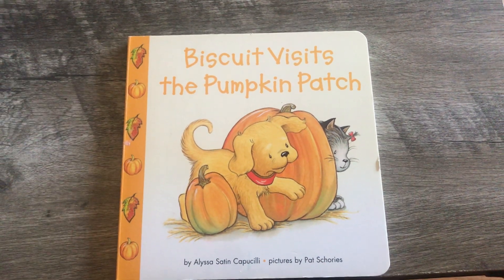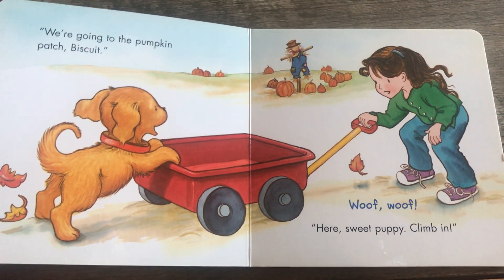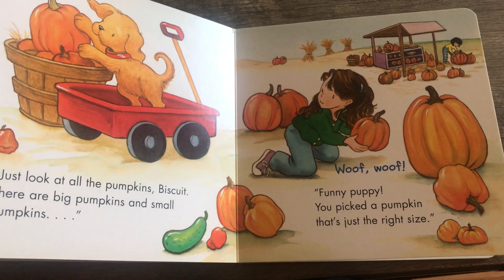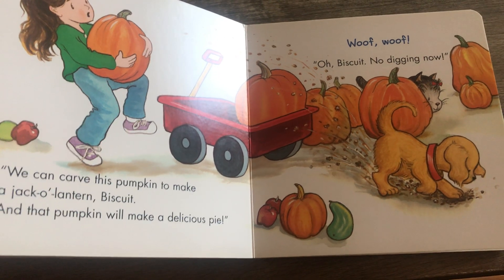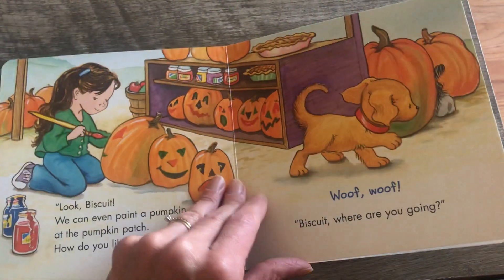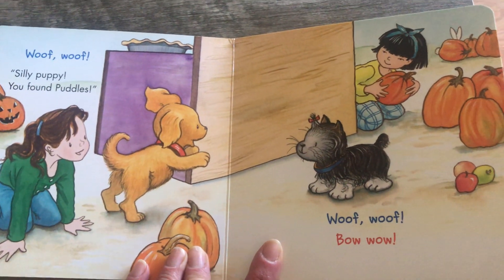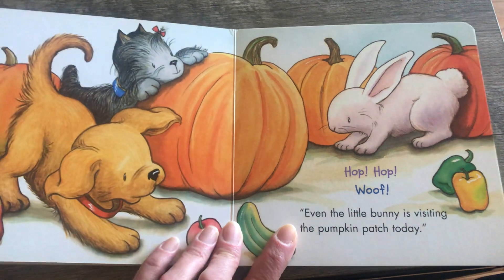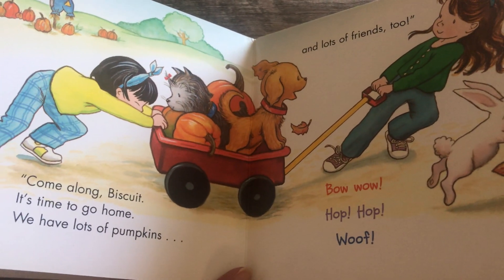Ms. Kelly reads Biscuit Visit the Pumpkin Patch